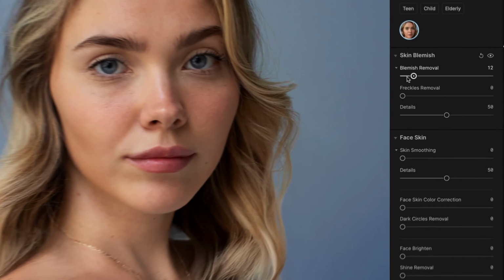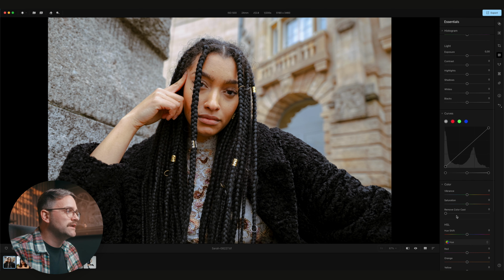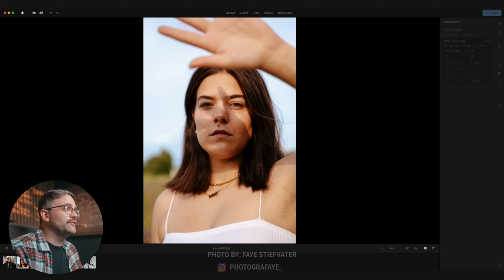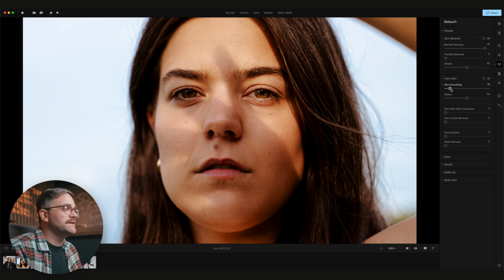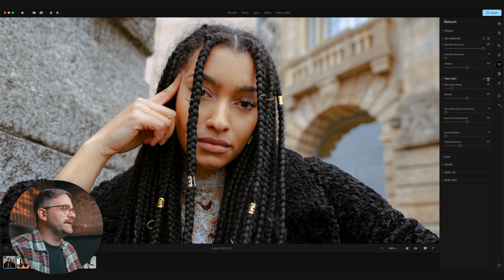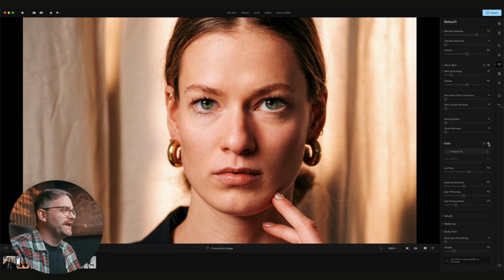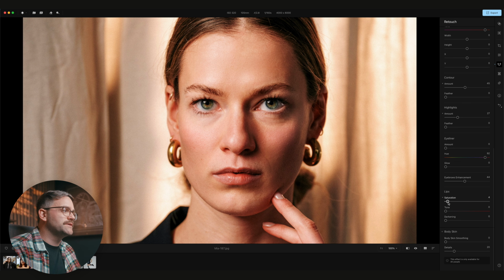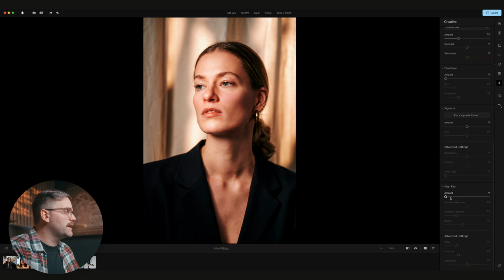Pro Retoucher tries AI Portrait Editor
In this video, we’re taking a closer look at Skylum’s latest AI portrait retouching software Aperty. Having worked as a professional retoucher, I found it interesting to try this new AI portrait editing software to see if it could be something that might replace a more traditional portrait retouching workflow in Photoshop.

Most other portrait photography editing software or photo retouching apps I have tried in the past just aren’t really that good. Now Skylum comes with Aperty and this might be a solid solution for a lot of photographers looking to enhance their portrait or fashion photography workflow. This AI portrait retouching app from Skylum can also open up the world of photo retouching to a whole new crowd of beginner photographers.